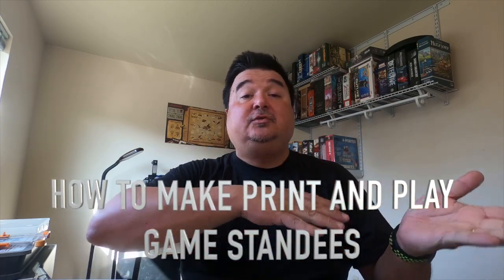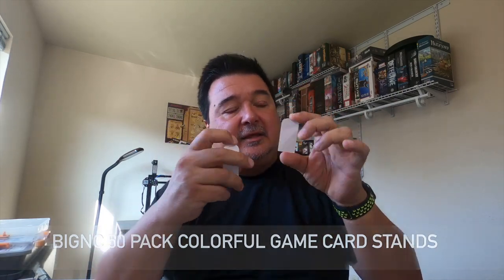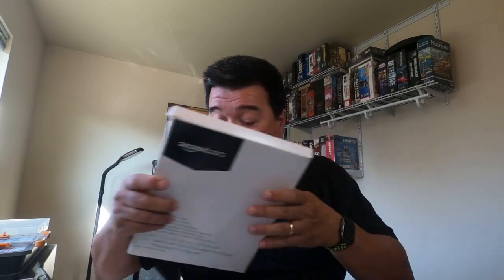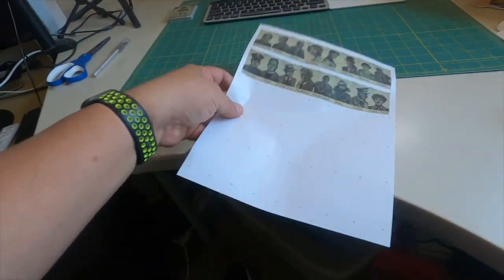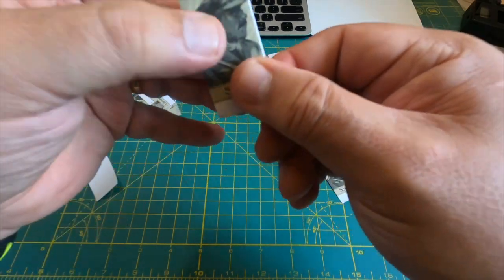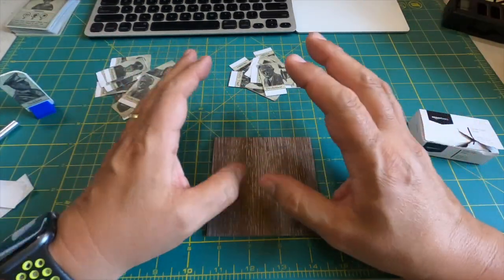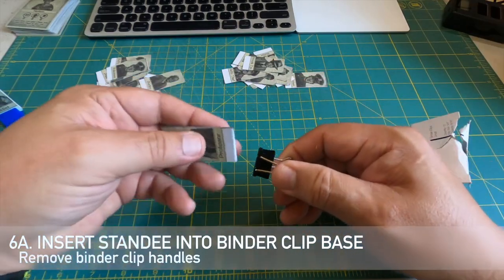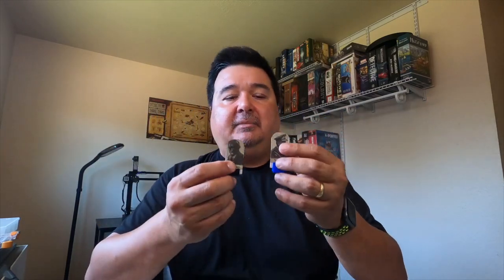How To Make Print and Play Board Game Standees -- Step by Step Tutorial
A step-by-step tutorial of how to make board game standee tokens for your print and play game projects.